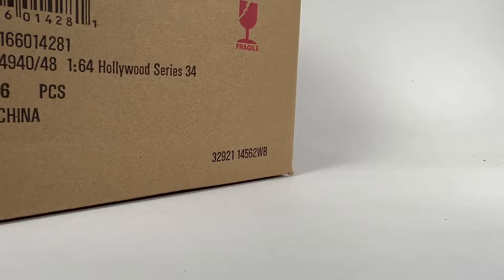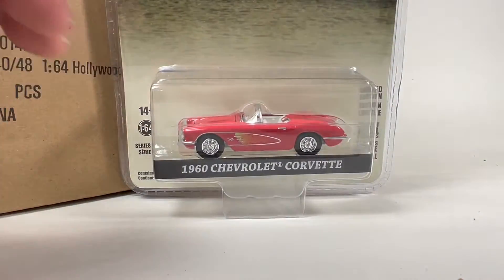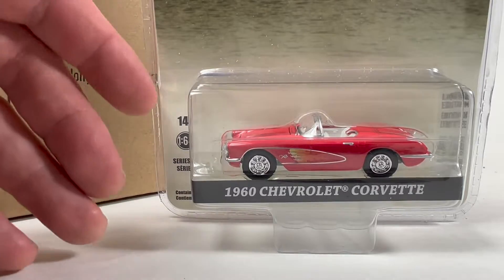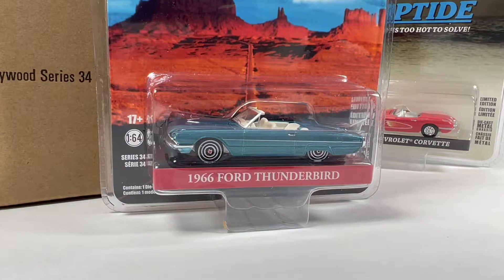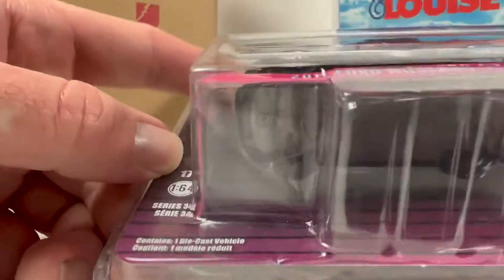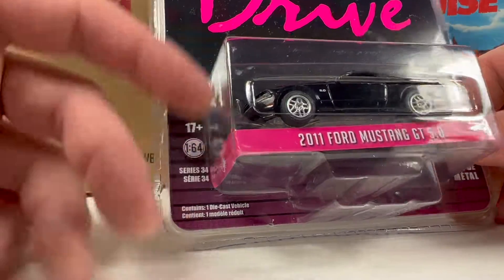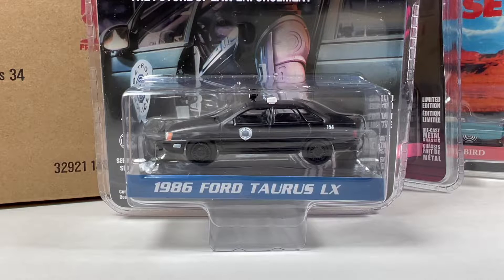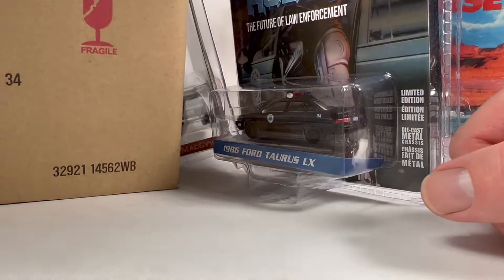Greenlight Hollywood Series 34 Unboxing